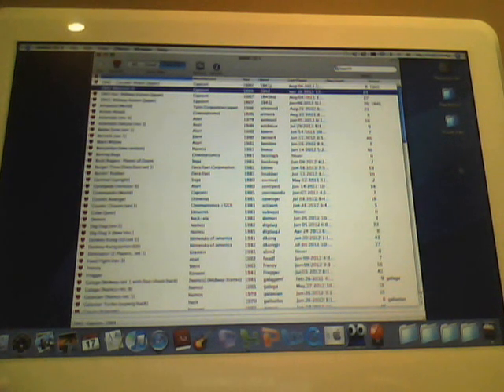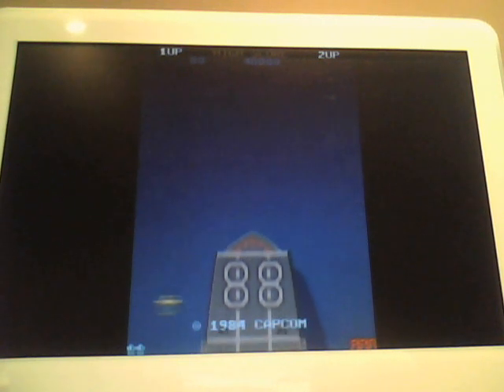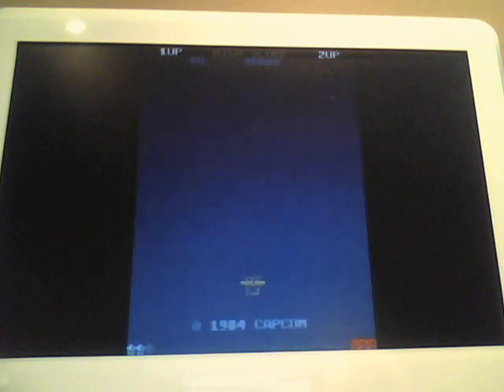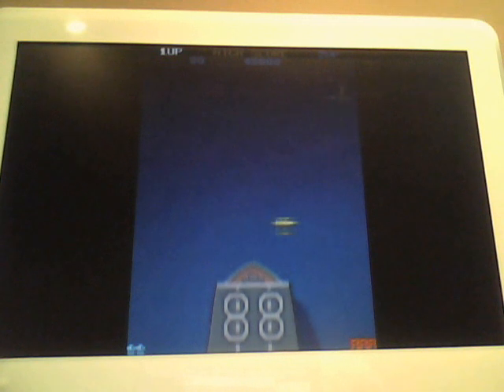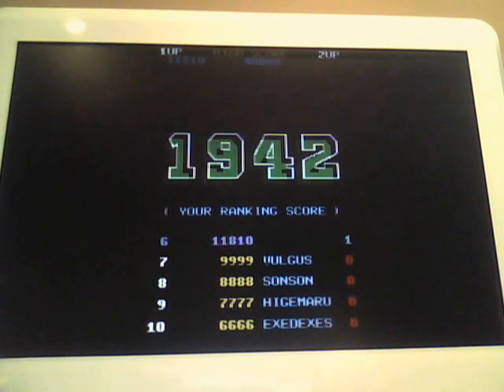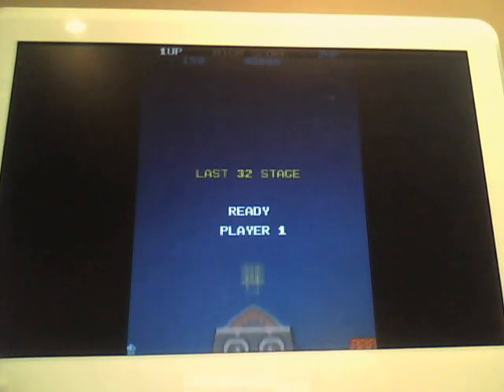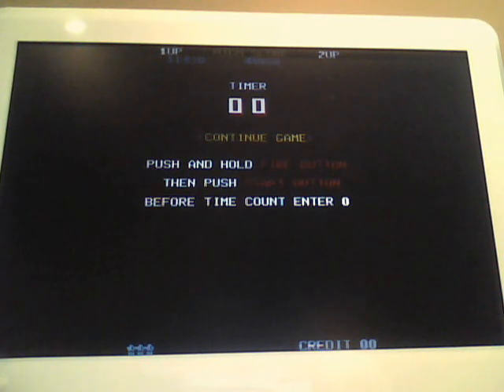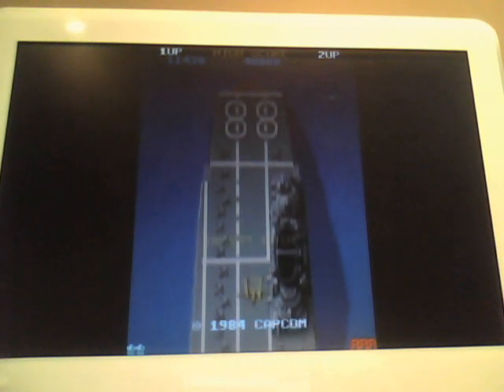Let's Play: 1942 on MAME OS X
This is an early continuous vertical shooting game with a World War II theme. It was released to the arcades in 1984 by Capcom. I like this game, but I suck. It has similar elements to Namco's Xevious from 1982.